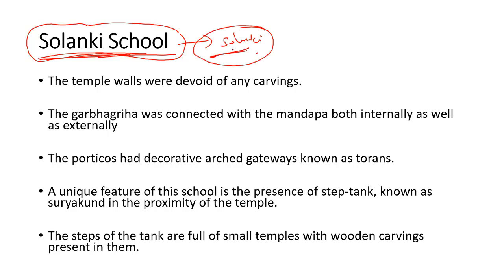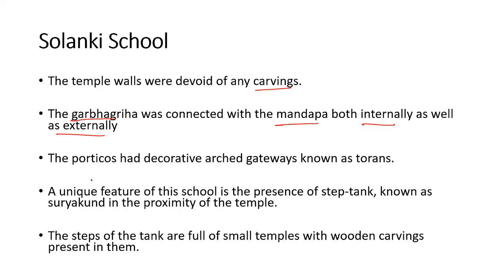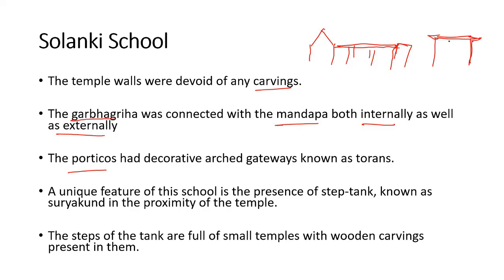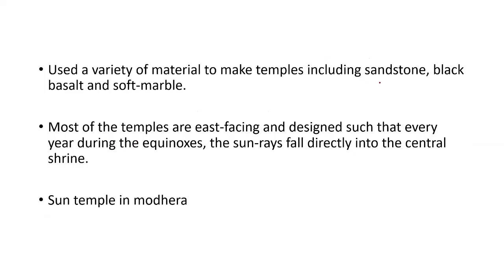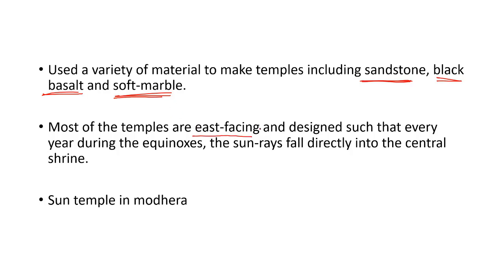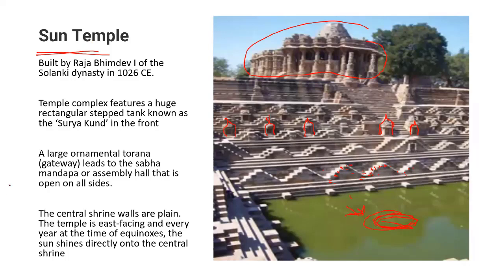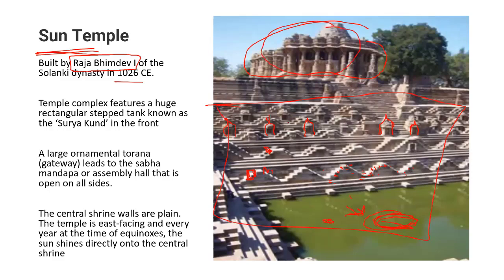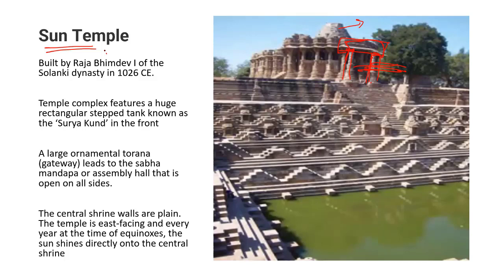Solanki Style Of Temple Architecture | ART AND CULTURE | RAKESH SINGH | IIBS IAS ACADEMY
SUN TEMPLE, MODHERA, GUJARAT:-

The temple dates back to the early 11th century and was built by Raja Bhimdev I of the Solanki dynasty.
The Solanks were a branch off later Chalukyas.
There is a massive rectangular stepped tank called Surya Kund in front of it.
The hundred square metre rectangular pond is perhaps the grandest temple tank in India.
A hundred and eight miniature shrines are carved in between the steps inside the tank.
A huge ornamental arch-torana leads one to the sabha mandapa (the assembly hall) which is open on all sides, as was the fashion of the times in western and central India temples.